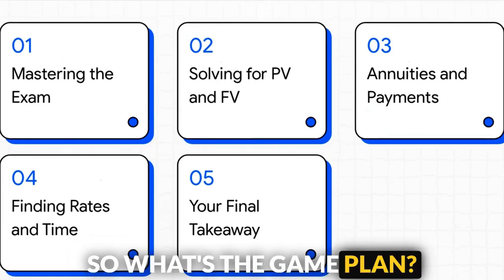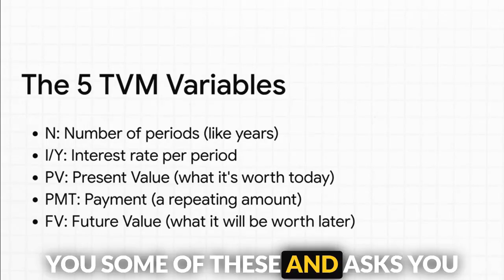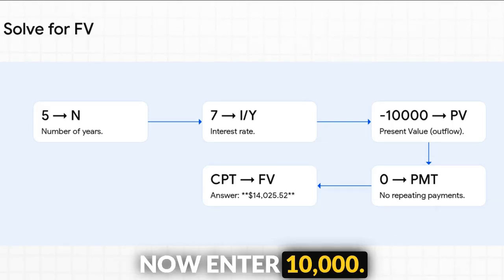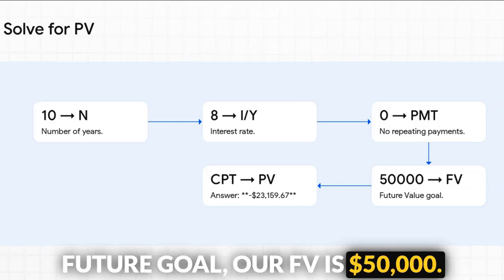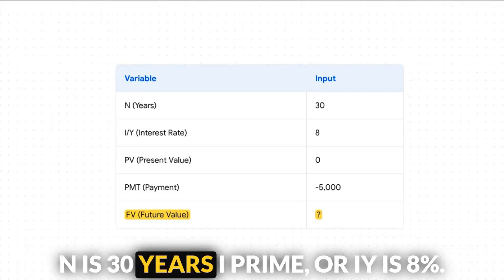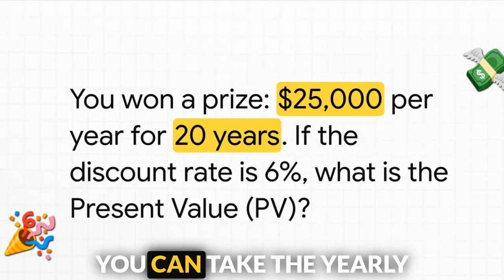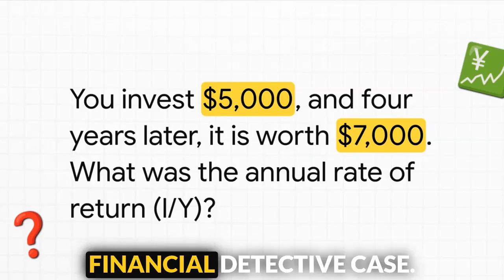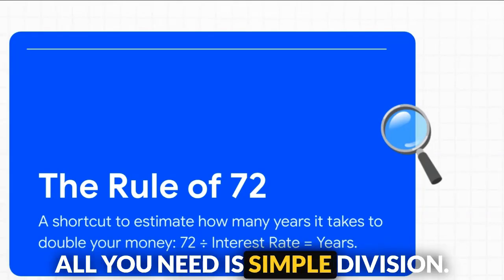Time Value of Money EXPLAINED: Complete Exam Prep Tutorial (10 Problems Solved)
Master the Time Value of Money (TVM) with this complete step-by-step tutorial. I'm Devon Coombs, a CPA, MBA, and lecturer at San Jose State University, and I'll walk you through 10 classic finance exam problems, showing you the exact calculator keystrokes (using the Texas Instruments BA II Plus) to solve every single one.

Whether you're a student in my finance class, studying for the CPA or CFA exam, or just want to finally understand how to calculate present value, future value, and annuities, this video is your ultimate guide. We'll demystify the five key variables (N, I/Y, PV, PMT, FV) and give you the confidence to ace your next exam.

⏱️ **TIMESTAMPS / CHAPTERS:**
00:00 Introduction and Overview
00:34 Understanding the Time Value of Money
01:19 Building Your Financial Toolkit
01:38 Solving for Present and Future Value
05:20 Working with Annuities
08:00 Solving for Interest Rates and Time
09:13 The Rule of 72 and Final Thoughts
09:50 Conclusion and Encouragement

- Present Value (PV)
- Future Value (FV)
- Annuities & Payments (PMT)
- Solving for Interest Rate (I/Y) and Number of Periods (N)
- The Rule of 72
- How to use a Financial Calculator (Texas Instruments BA II Plus Tutorial)
- Compounding Interest Explained

**ABOUT ME:**
I'm Devon Coombs, CPA, MBA. With experience at top firms like Google and Deloitte and as a lecturer at San Jose State University's Lucas College and Graduate School of Business, my passion is making complex financial topics simple and accessible.